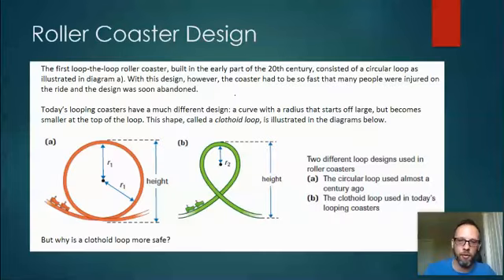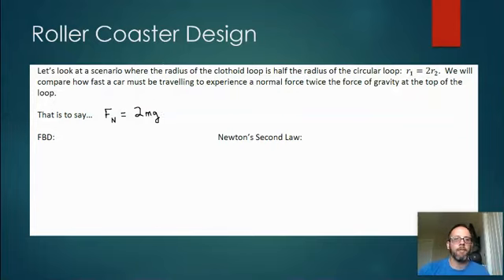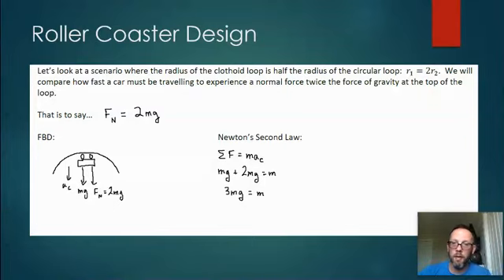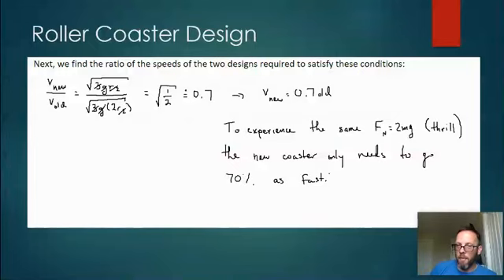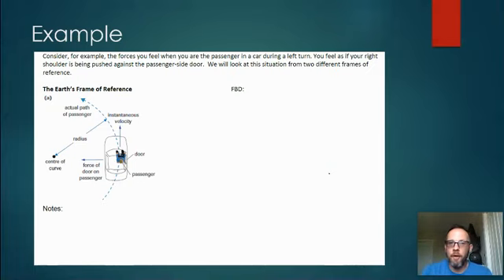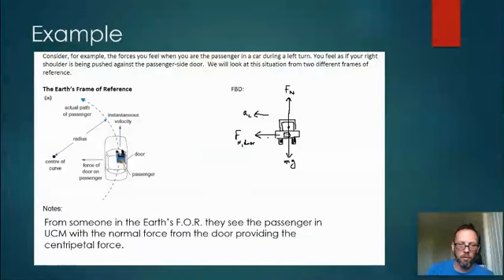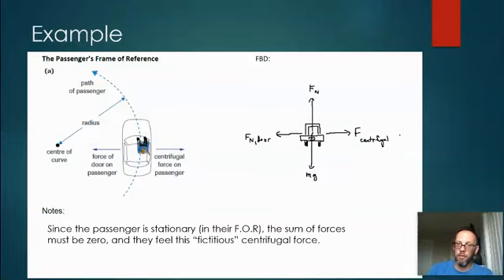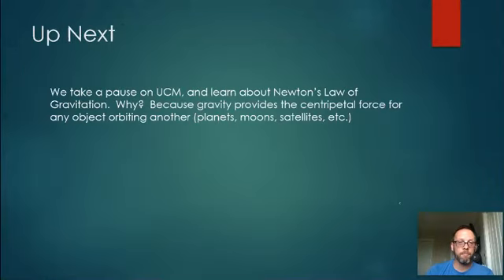Applications of Centripetal Force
In this video we apply centripetal force to roller coaster design, and centrifuges.